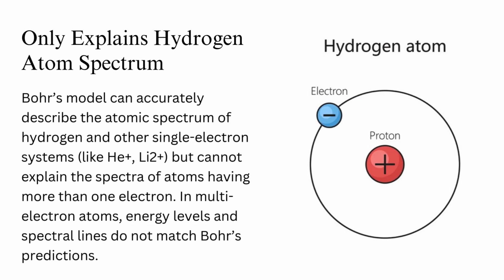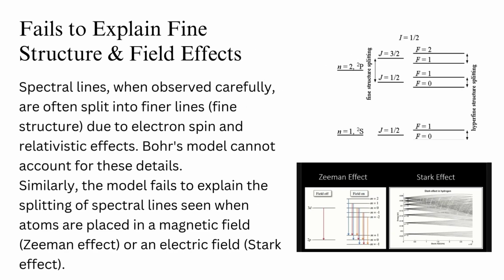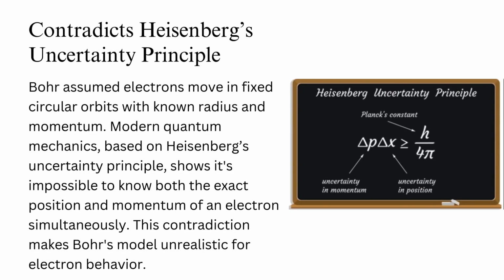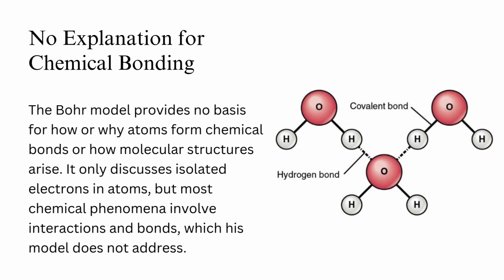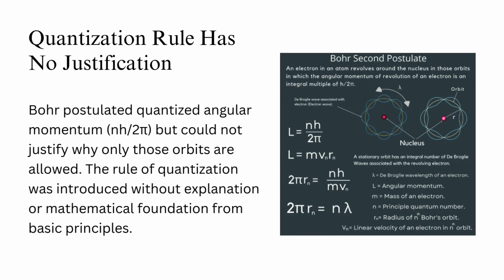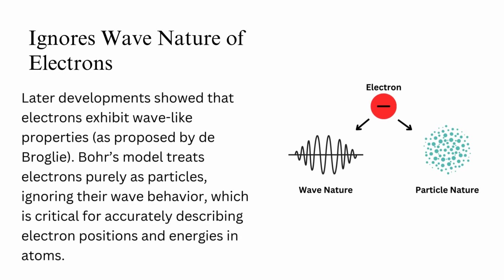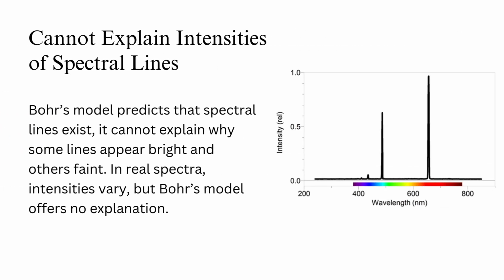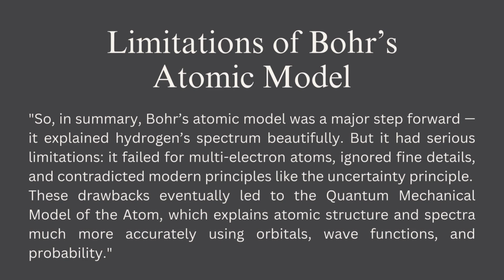Limitations of Bohr's Atomic Model | Structure of Atom | Physics Hub Official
In this video, we discuss the limitations of Bohr’s atomic model in a simple and easy-to-understand way.
Bohr’s model explained the hydrogen spectrum successfully but failed in many aspects such as multi-electron atoms, fine structure, Zeeman effect, Stark effect, chemical bonding, and more.

This video will help Class 11th and 12th students prepare for Science (Physics & Chemistry) chapters on the Structure of Atom.
It will also be useful for JEE, NEET, and board exam preparation.